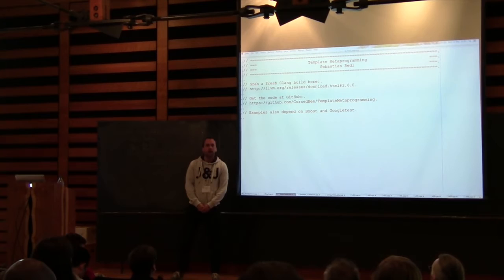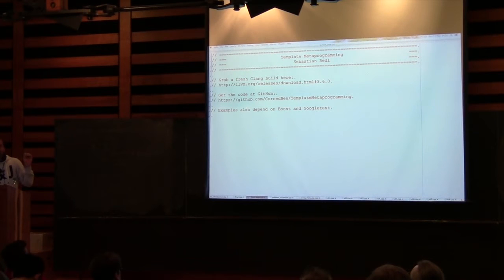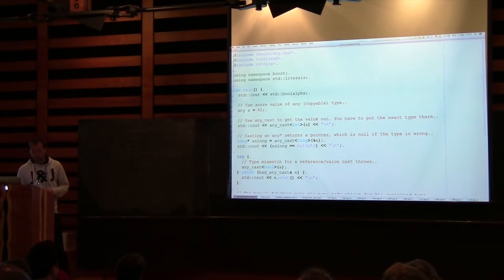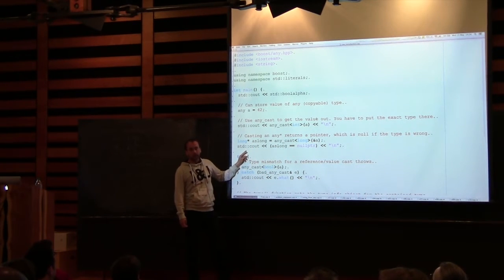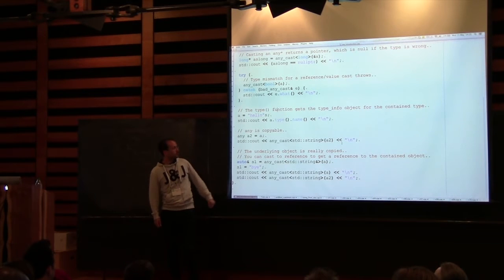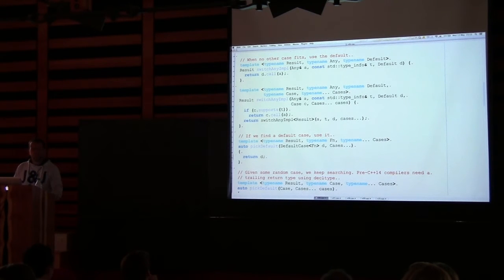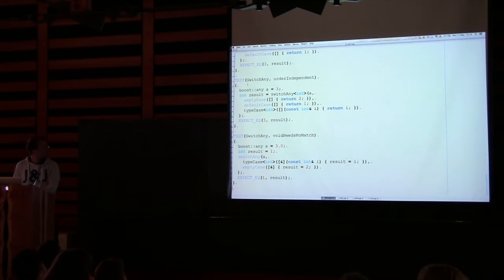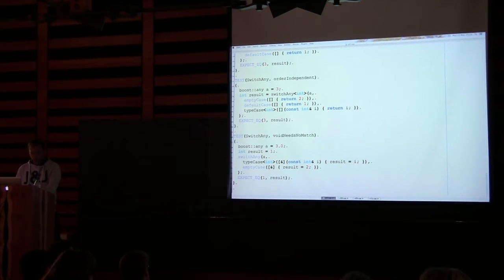Sebastian Redl: switchAny: A Practical Exercise in Template Metaprogramming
Have you heard about template metaprogramming? Have you seen how you can use it to calculate factorials at compile time? Have you thought to yourself that this sounds completely useless?

In this tutorial I present a small but real-world application of template metaprogramming. I show switchAny, a tool to dispatch to different code pieces based on the type contained in a Boost.Any holder. I demonstrate a number of TMP techniques used to develop this tool, including new techniques possible only in C++14 and C++1z.